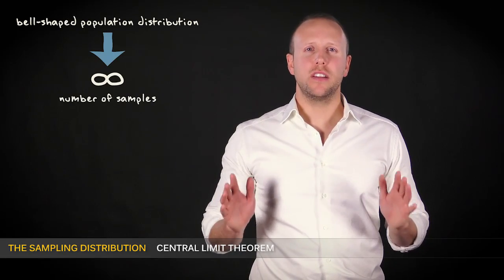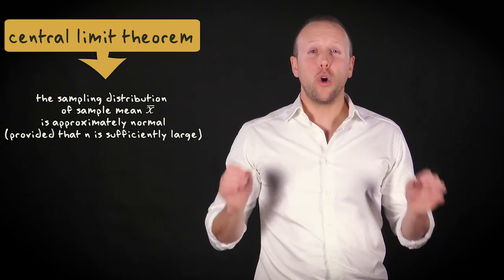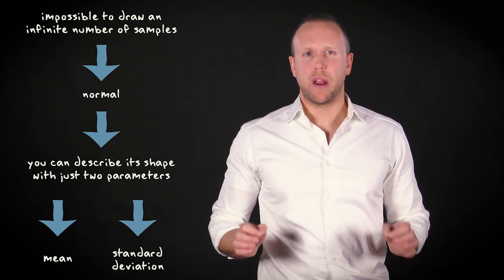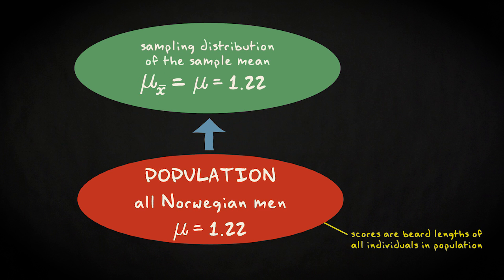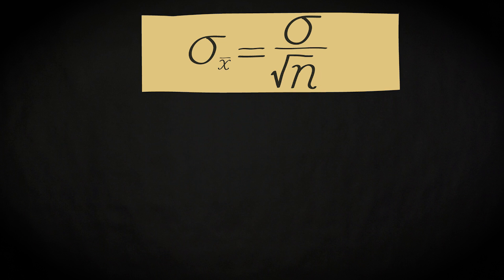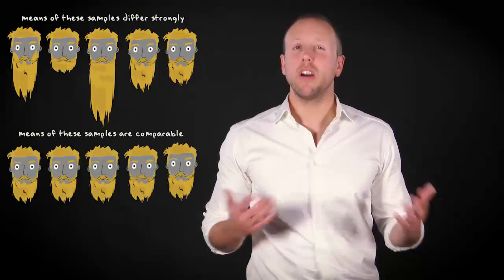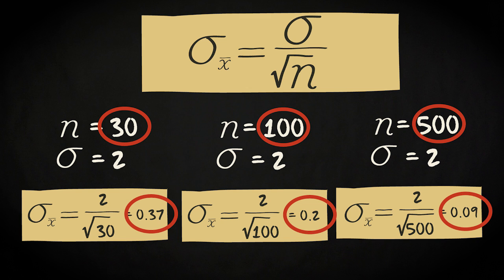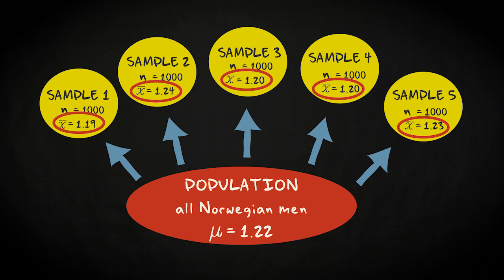5.4 The central limit theorem | Basic Statistics | Sampling Distributions | UvA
This video explains the central limit theorem and the sampling distribution of the sample mean.